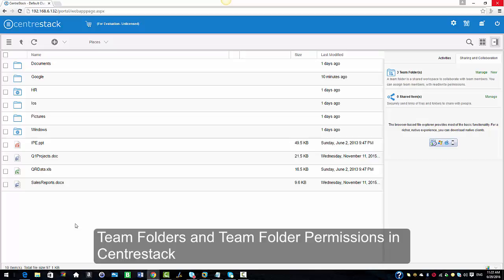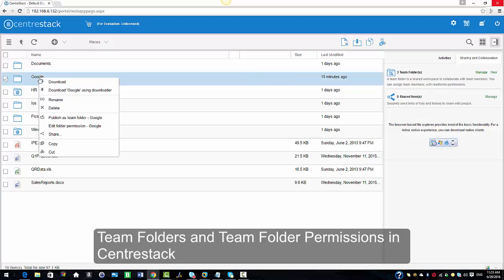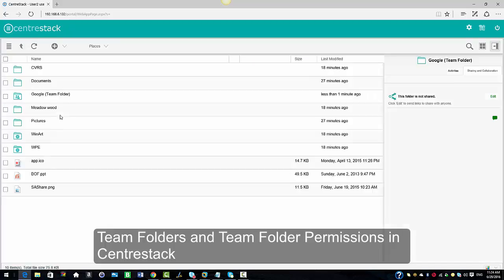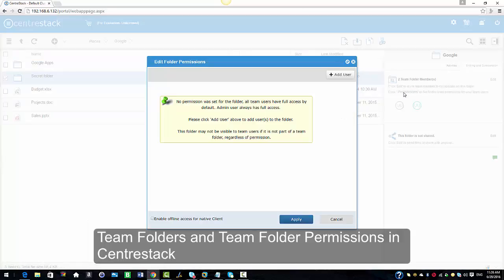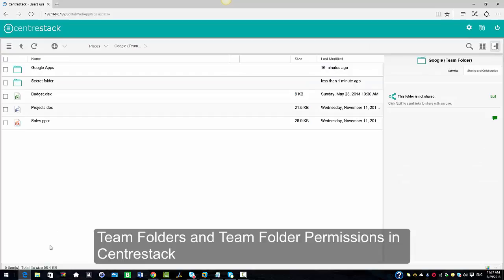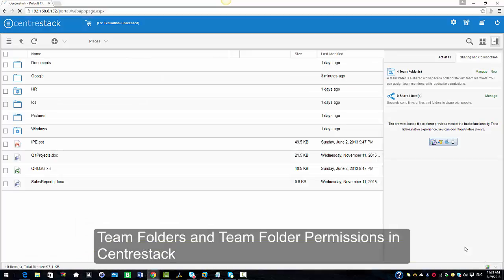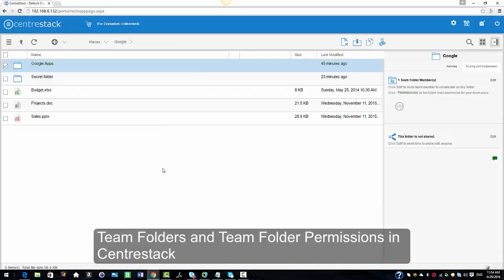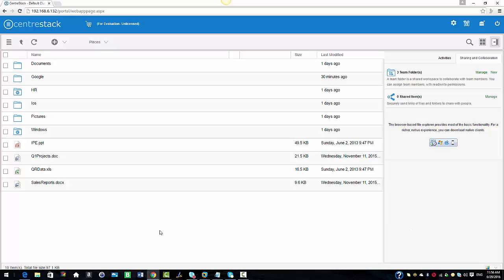Team Folders and Team Folder Permissions in Centrestack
CentreStack in an Enterprise File Sync and Share platform. It allows creating team folders or attaching existing shares as team folders and publishing them so users who are given permissions to the team folders can access the data and collaborate on that data.

The video below demonstrates how admins can publish and set permissions for the team  folders in Centrestack.